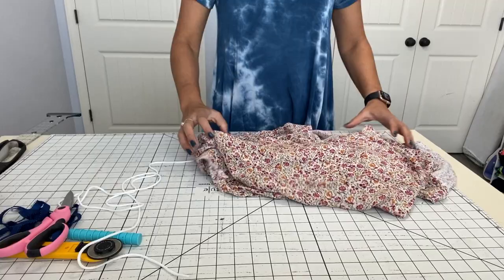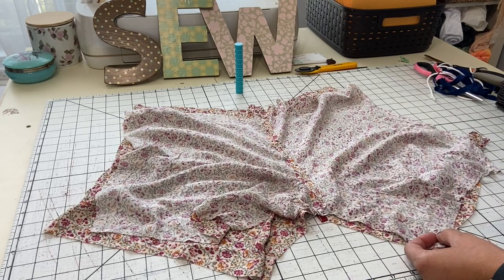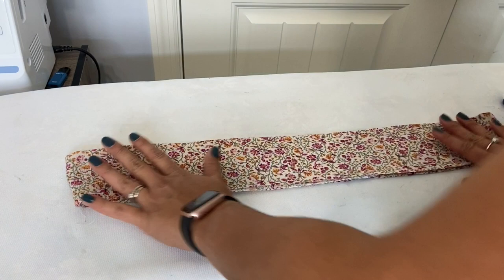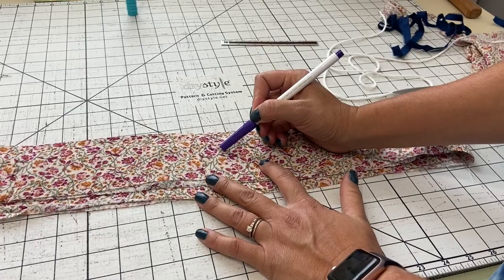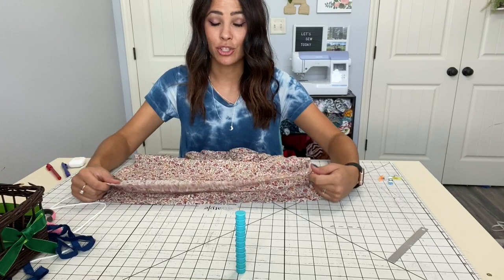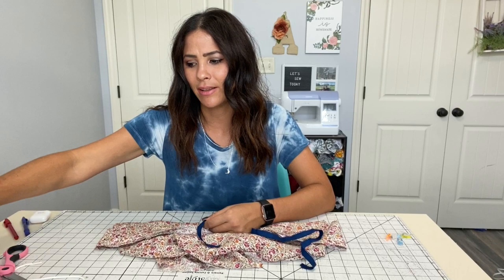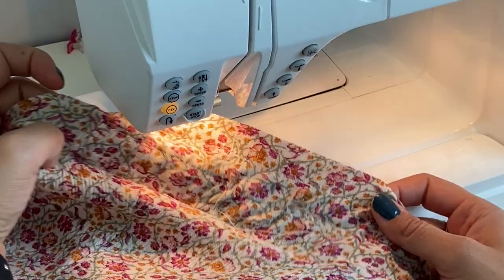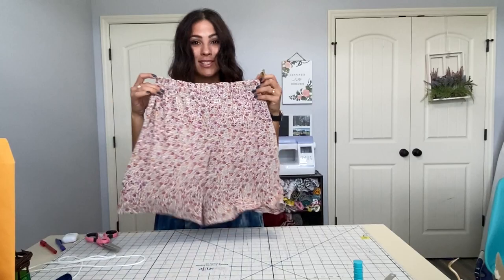Let's Make Easy Lounge Shorts!! Super Cute and Super Easy!!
Let's use the Feel Pretty Pants pattern to make some super cute woven shorts to hang out in!! So easy you will want to make more than one pair!!